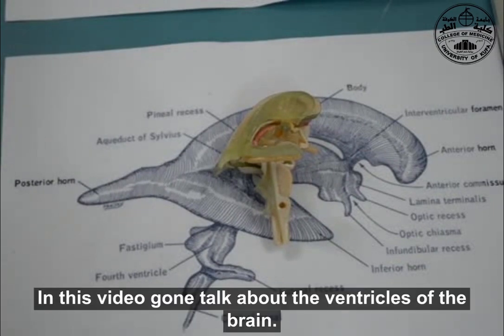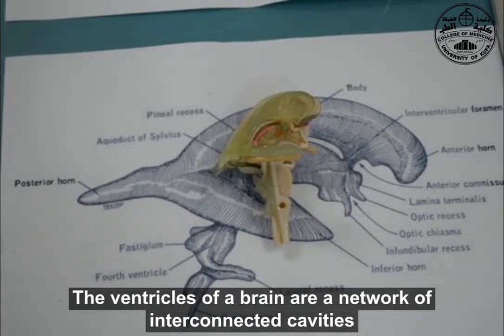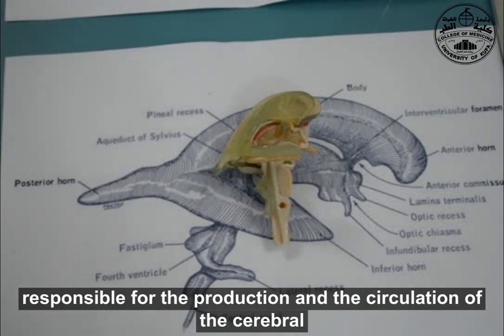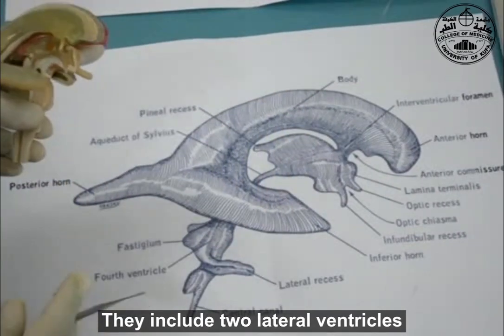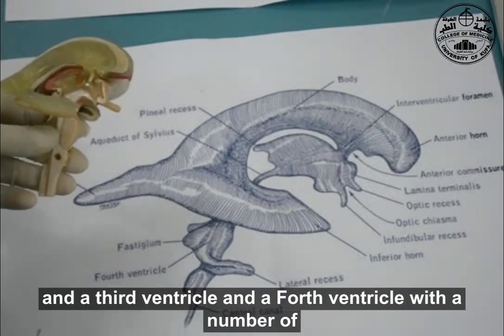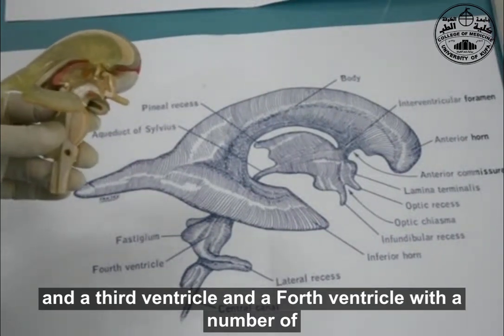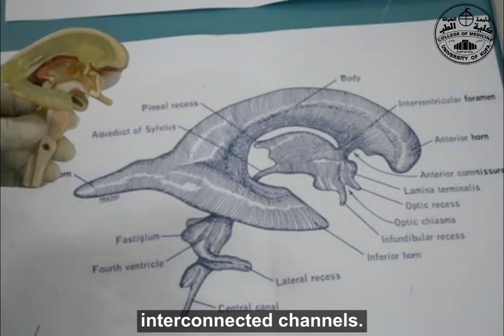Ventricular System of the Brain & CSF ||Kufa Medical College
Anatomy of Ventricular System ||Kufa Medical College||
By Dr. Ahmed Jabri

Nervous System/ Semester 6/ 3rd Grade
University of Kufa, College of Medicine